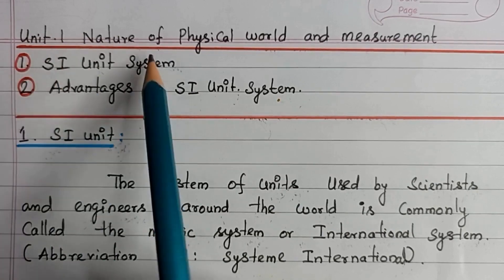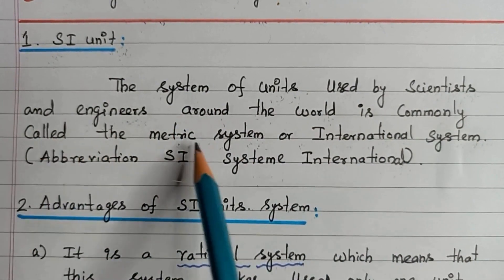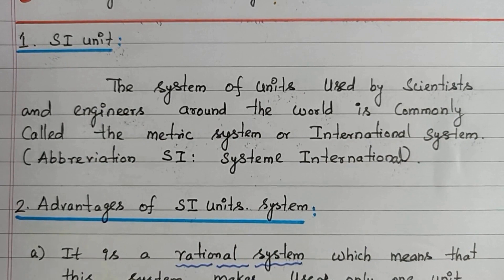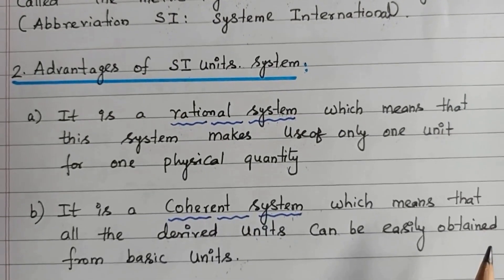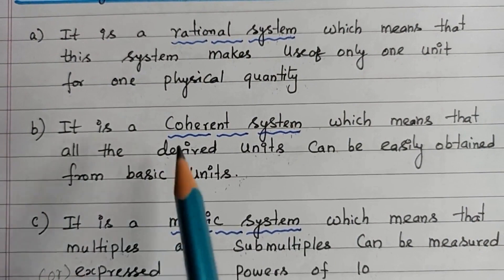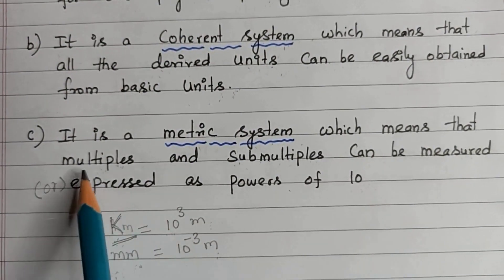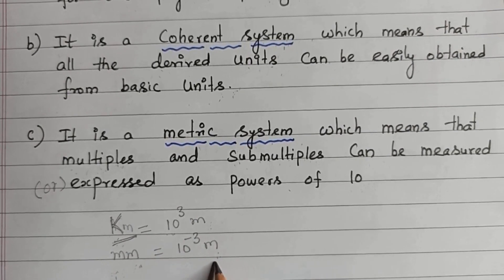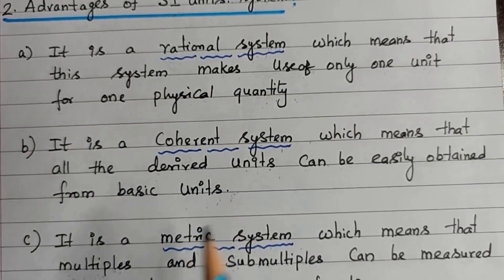11th Physics Unit 1 Topic 4 | SI unit system and Its advantages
This video is about the SI unit system and advantages of SI unit system.  We have different system of units in Physics say, FPS system, CGS system and MKS system.  But SI unit system is the unit system accepted internationally and followed in the subject of Physics irrespective of the level nowadays. SI unit system is having many advantages which are explained detailed in this video.  What is meant by SI unit system and explain the advantages of SI unit system is an important question in the 11th std Physics.